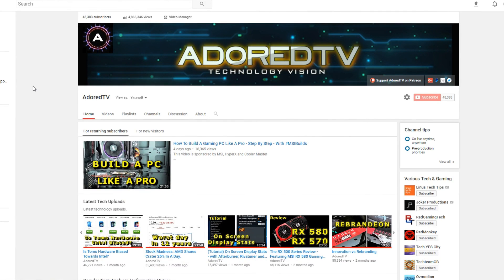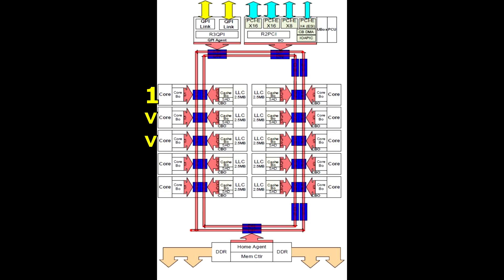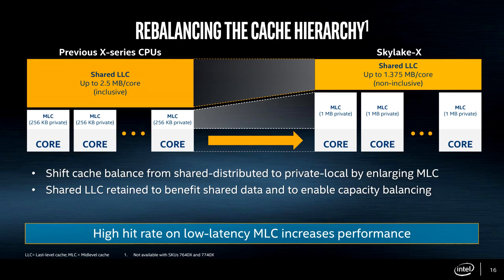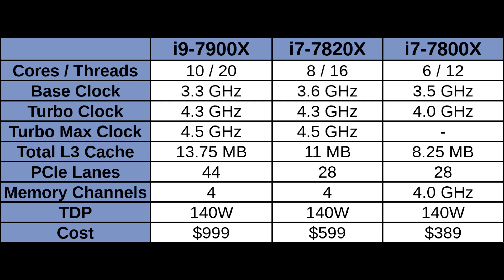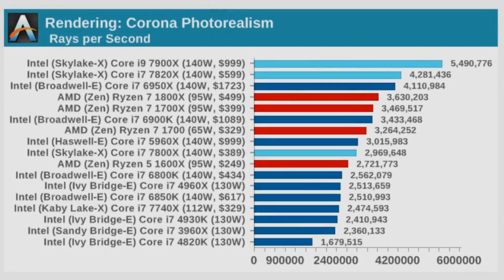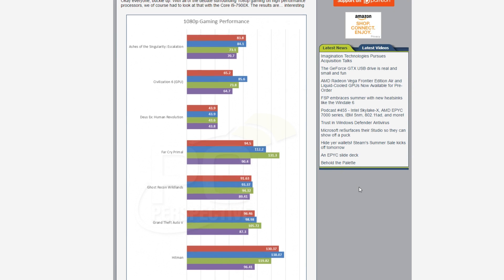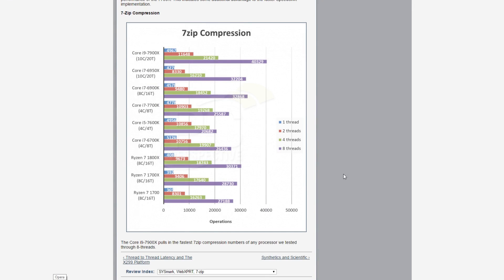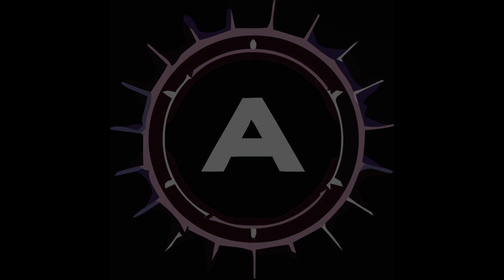Intel's Skylake-X - Architecture and Review Roundup - Part 1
One step forward, two steps back for Intel's new Skylake-X architecture.  Part 1 of 2 videos, 2nd part tomorrow.

♥ Buy Ryzen CPUs from Amazon below.

► Links